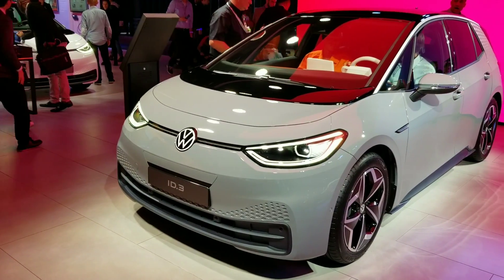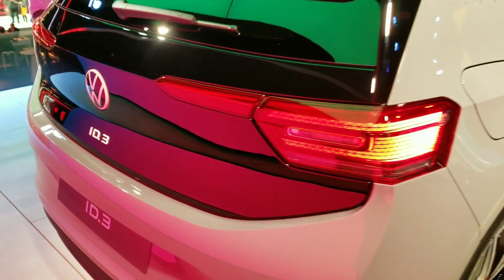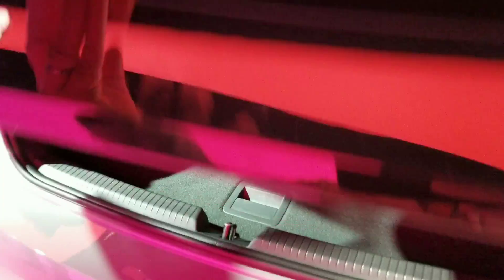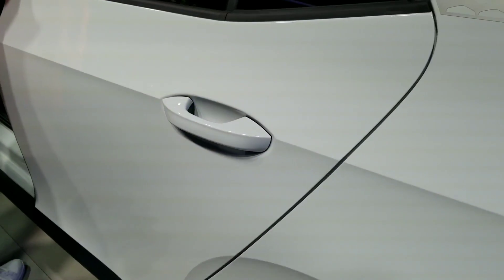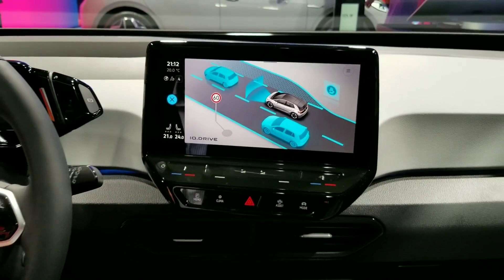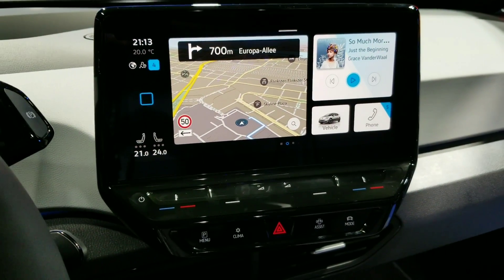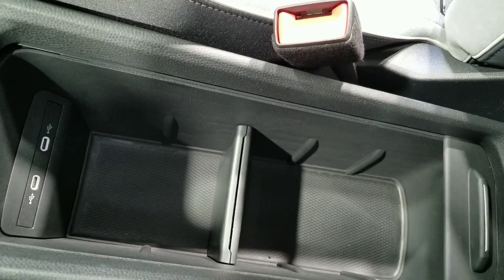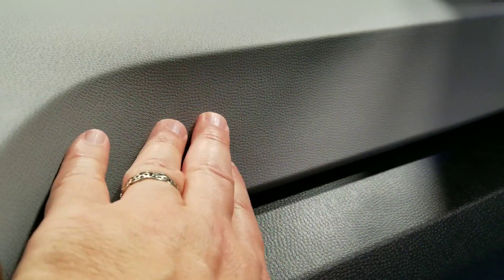VW ID3 electric car debut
New architecture
Likeable design
Honeycomb design on trim
Short front overhang
Cab forward design
One line down the side
Stretched interior size
Passat size inside, Golf outside
Black roof
Dash 150mm further away
New colour palet
330km range
420km range with Pro
550km range with Pro S
290km in 30 minutes
Pro or pro S are the higher trims
Rwd
320nm of torque
No buttons but wipers and hazards
Below 30,000 euro
30,000 pre orders
Delivery in the middle of next year